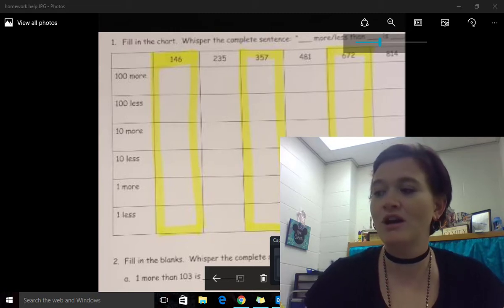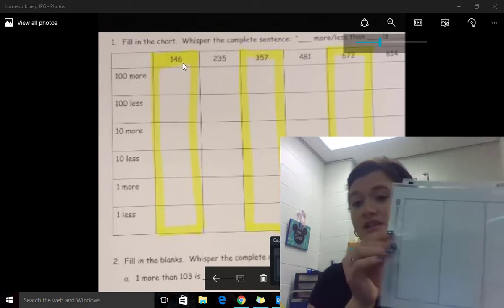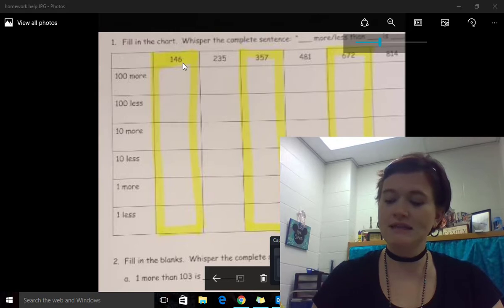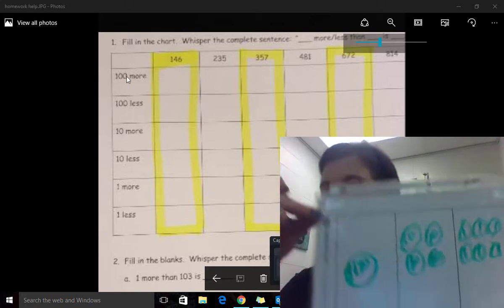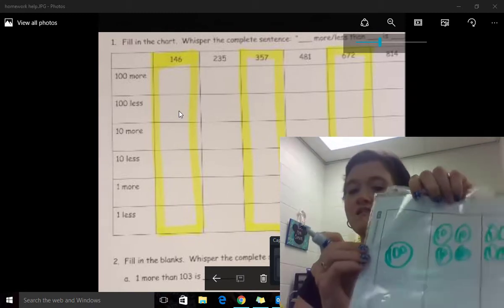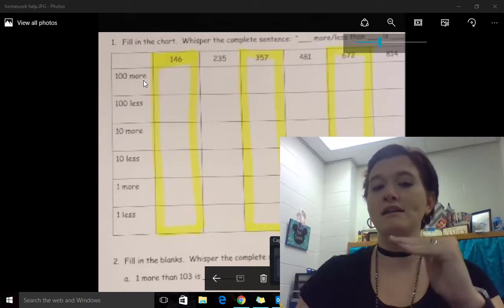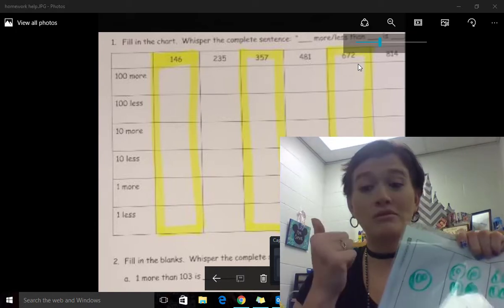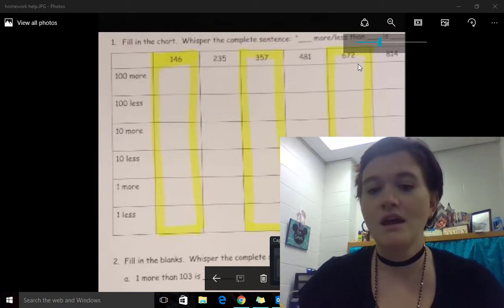Eureka Lesson 19 homework help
1, 10, 100 more and less